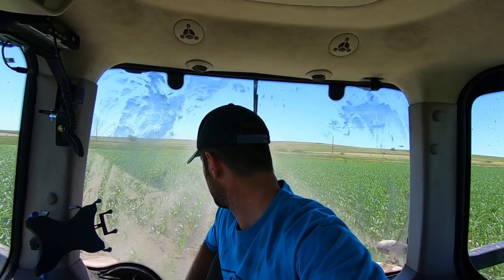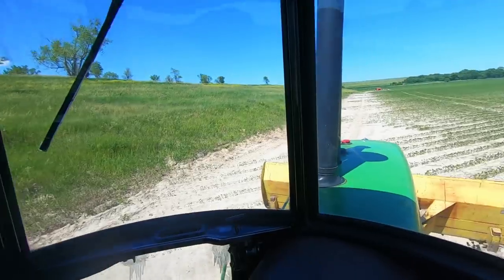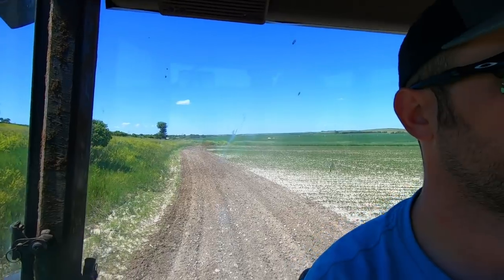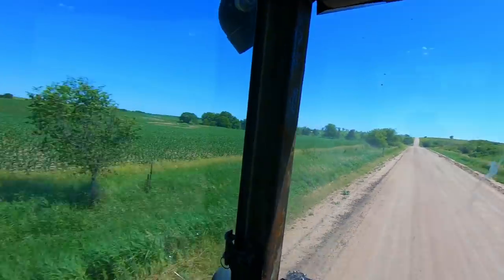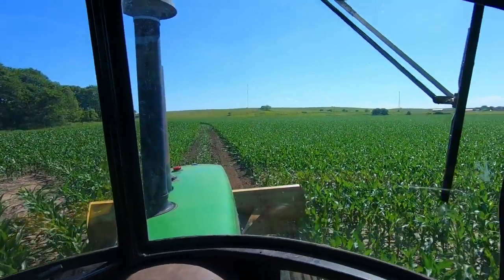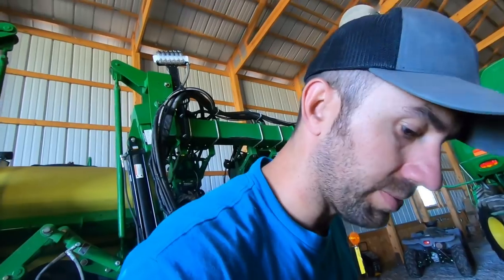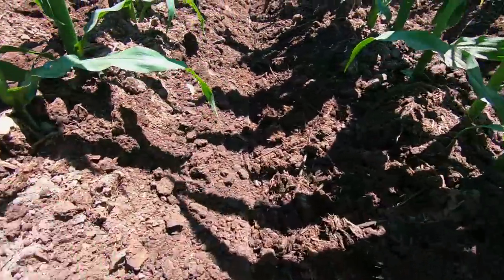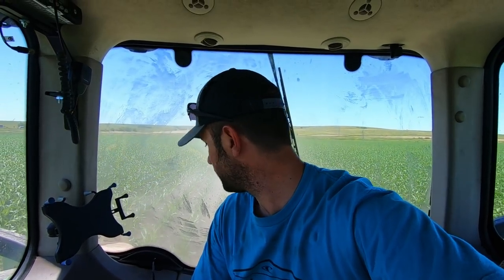Nebraska Farming and Isaac in Wyoming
My nephew Isaac and his family go it off-road in Wyoming. We get the planters off and start ridging corn to get the fields ready to lay pipe.
I ( Rob O'Neill) am a farmer in central Nebraska. I farm along side my father and two brothers.  We grow and produce corn and soybeans.  I have a passion for farming and the use of technology that makes it more efficient.  I hope these videos help farmers connect consumers in what we do on a modern farm.
Links to buy the gear I use at no extra charge to you through Amazon

Camera (GoProHero7 Black)
Camera Mount (GoPro)
SD Memory Card (Sandisk 64GB)
Mic Adapter (GoPro)
Camera Housing (Ulanzi)
Camera Mic (Edutige)
Drone (Mavic Pro)